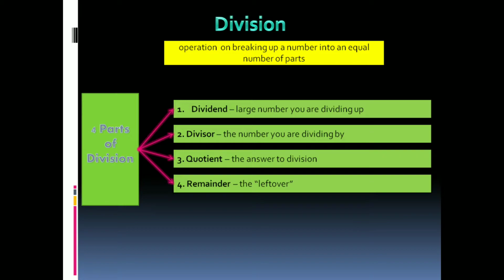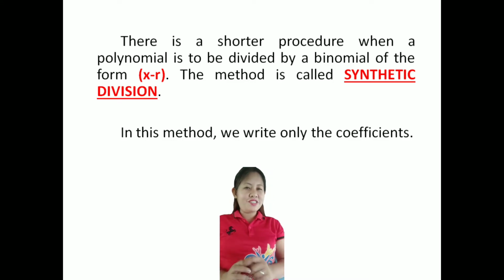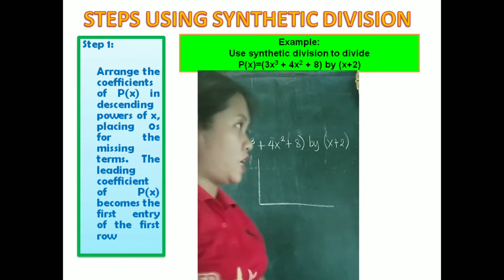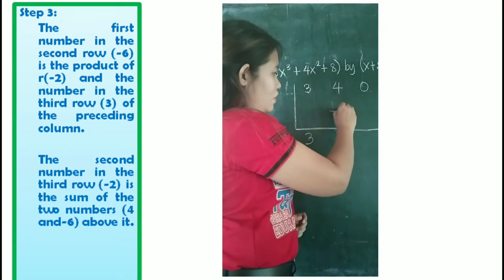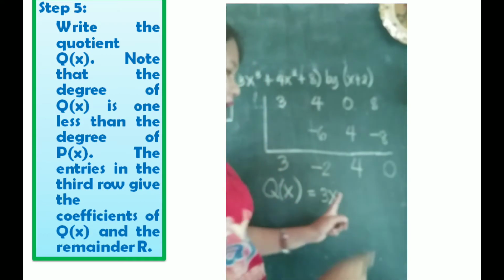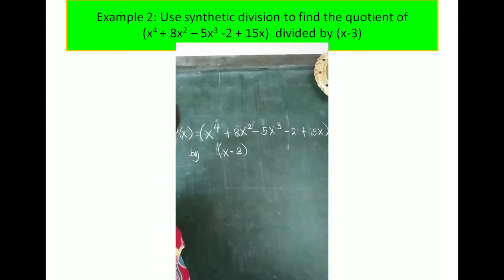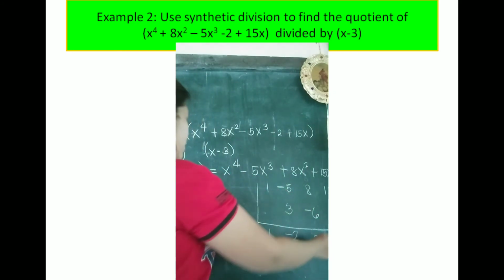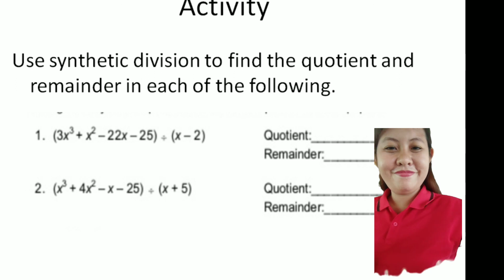June 26, 2021